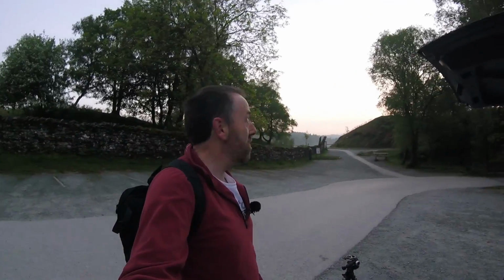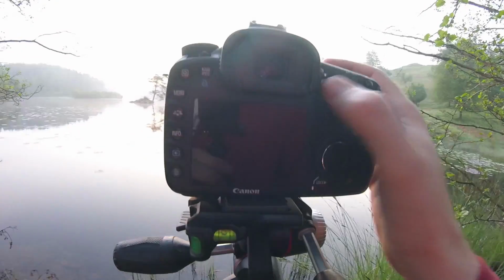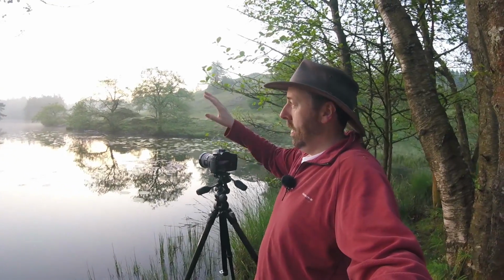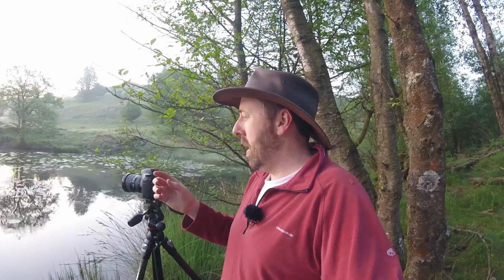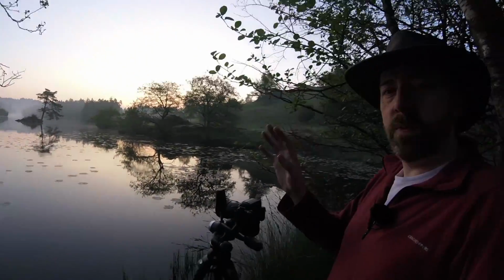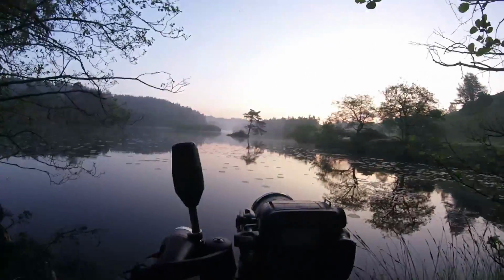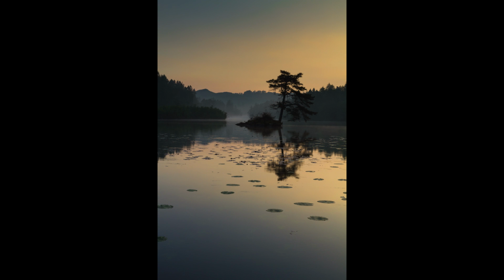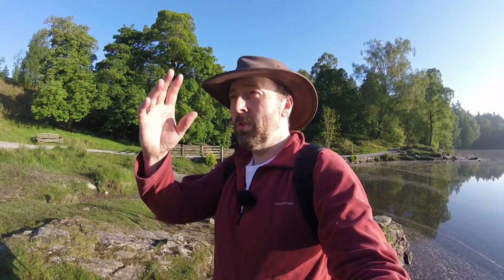Landscape Photography - Tarn Hows in the English Lake District at dawn (EP 36)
My alarm went off at 4am and I was waiting at the side of Tarn Hows for sunrise.  The lake was flat calm, the light was great and the midges were starting to bite.  Did I capture the moment?

Password is: snowdon17

I'm Damian Waters, a nature photographer based in the UK (near Liverpool) and try to cover all aspects of nature, from tiny insects up to grand landscapes.

I started vlogging in August 2016 to share my experiences of being out and about with my camera.  I hope people enjoy the films and perhaps even learn a few tips and tricks.

My images have featured in magazines, books, newspapers, etc across the world.

My gear:

Canon 7D
Canon EF 70-200mm f/4.0 L USM
Canon EF 17-40 mm f/4.0 L USM
Canon EF 100mm f2.8L Macro IS USM
Manfrotto Pro3W
Manfrotto 488RC2
Manfrotto 055MF3
Benbo Trekker
Wimberley Plamp